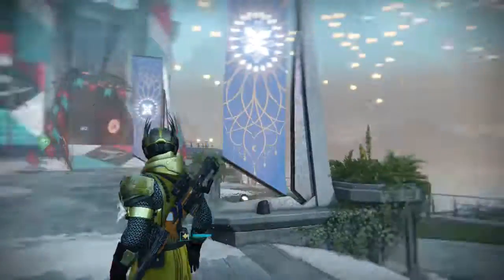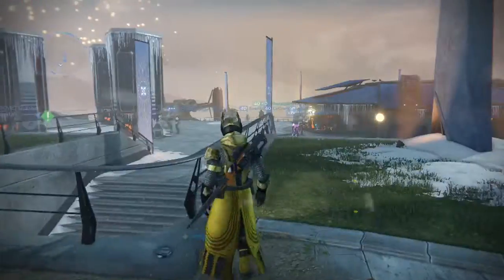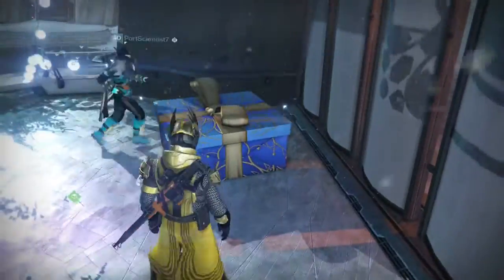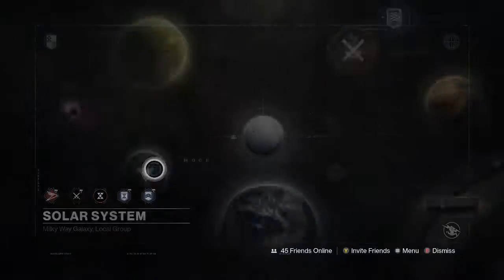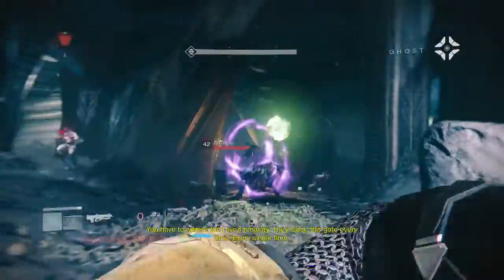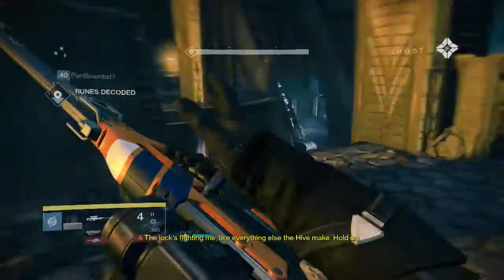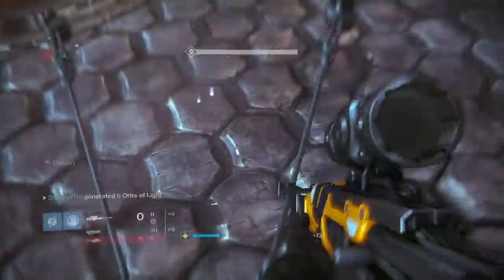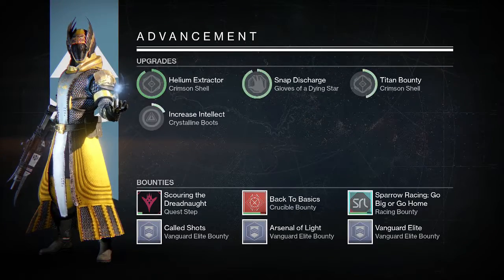Destiny: RoI "The Dawning Part 5" [Songs of the Void]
This is how you get the Nova Mortis exotic machine gun!